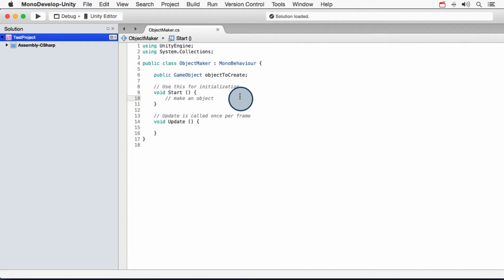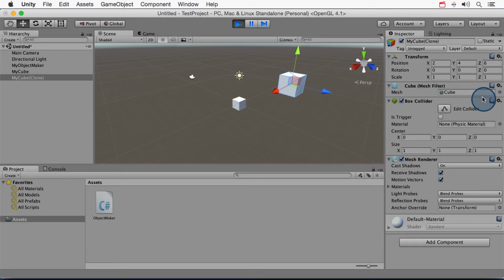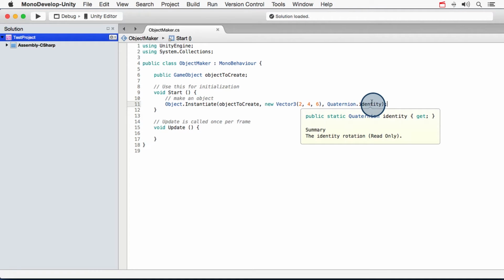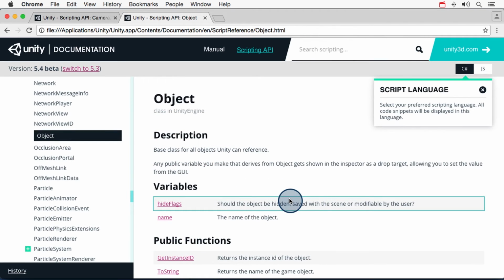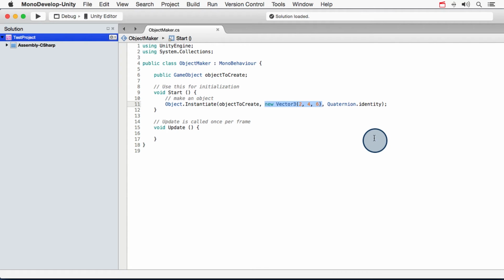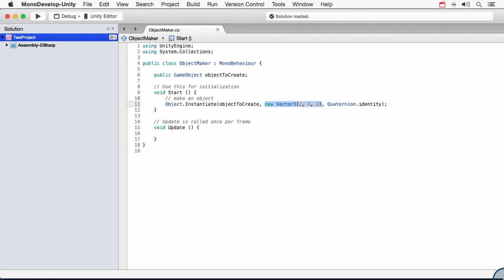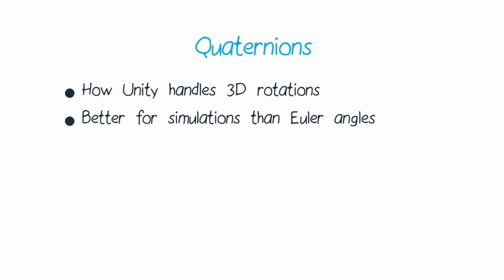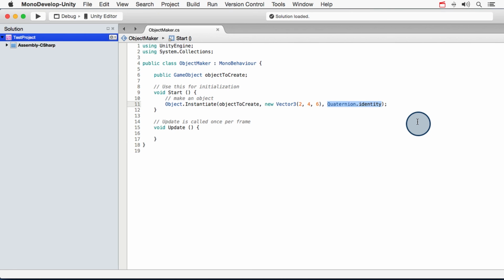Creating Objects Using References